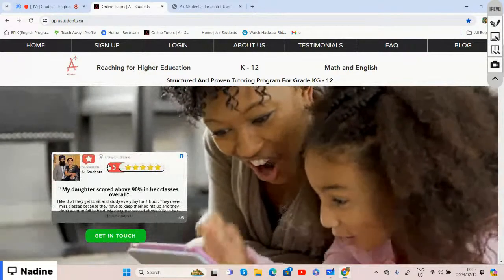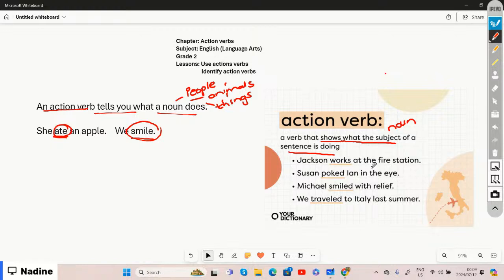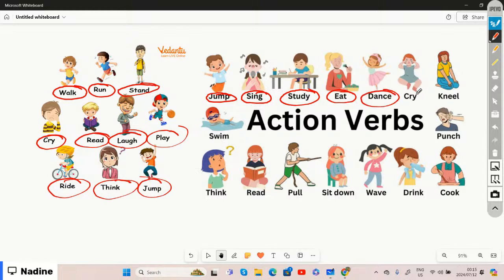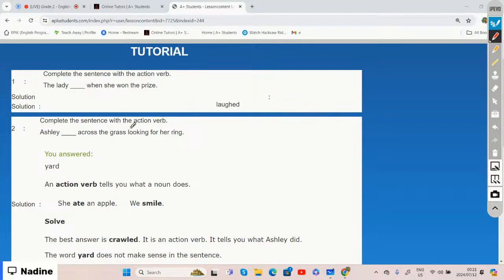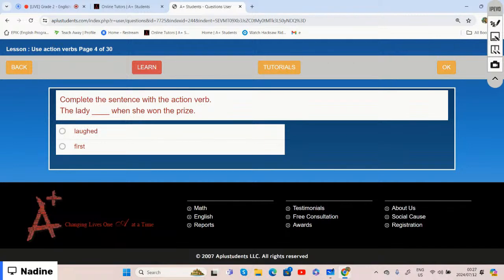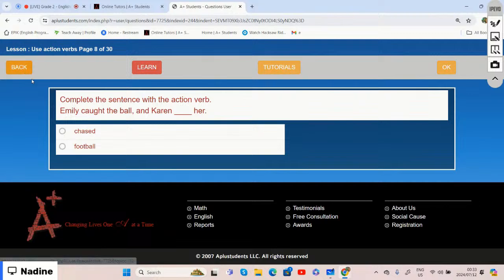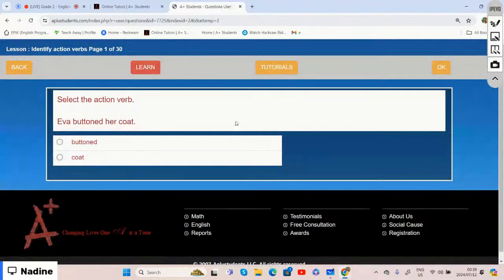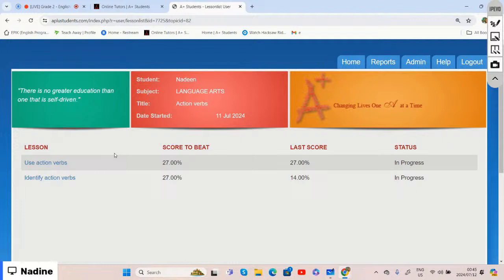Grade 2 - English: Action verbs